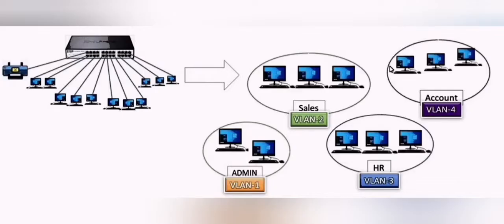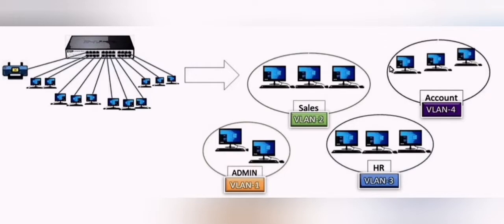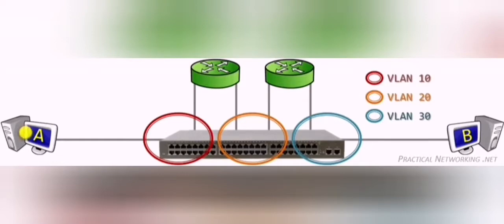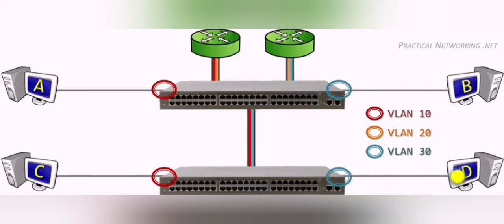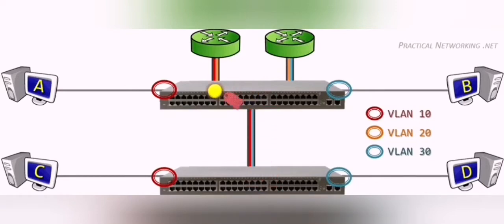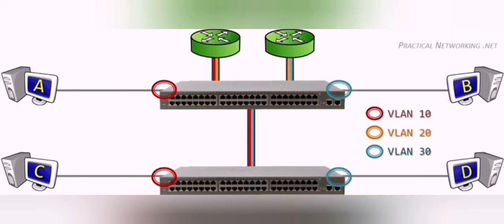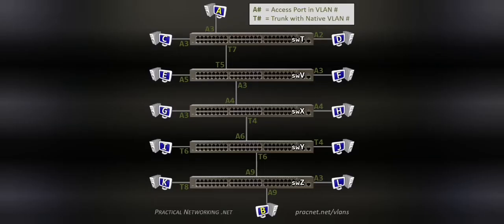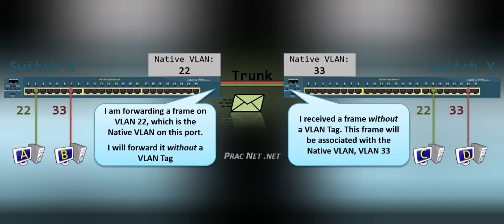VLAN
This video introduces VLANs and its configuration.
After this video you will be able to understand VLANs and how packets move through switches that have VLANs configured on them.